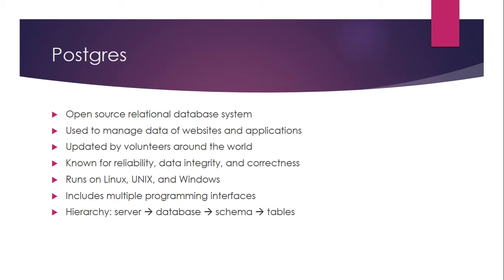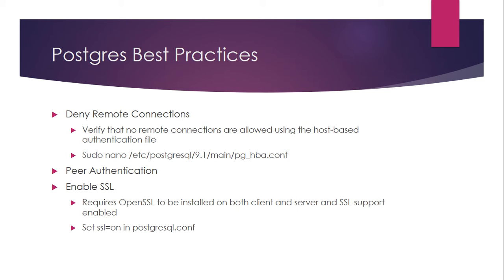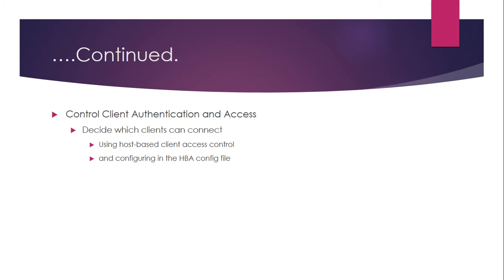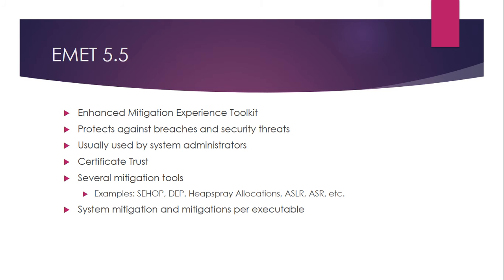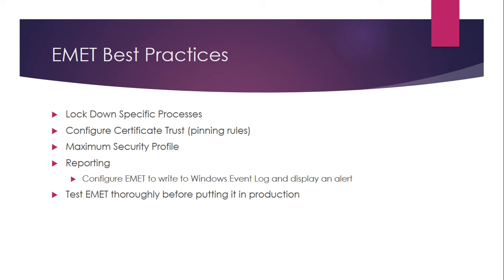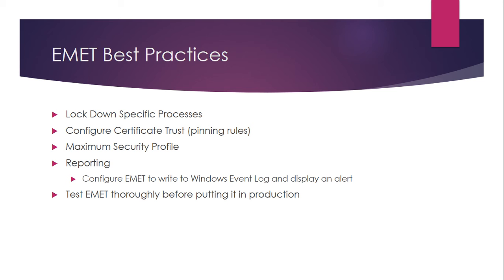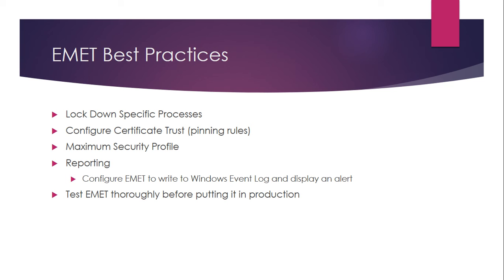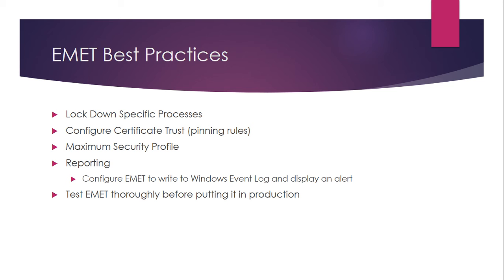Vonsenita Mitchell Postgres and EMET